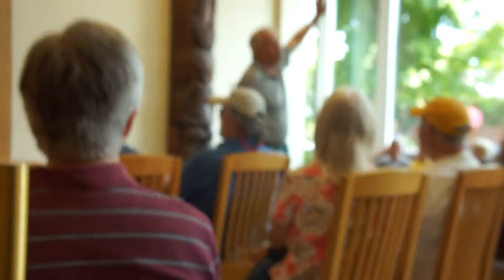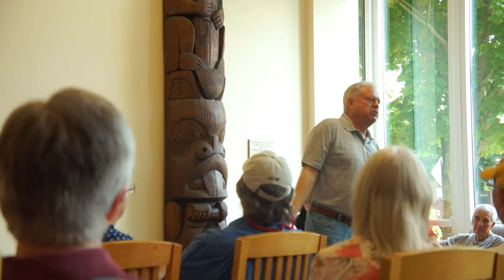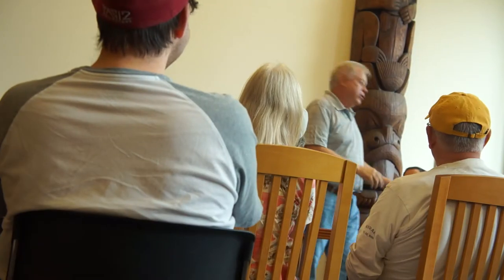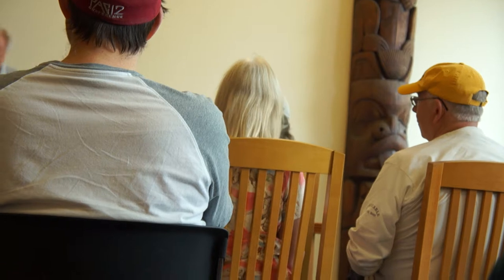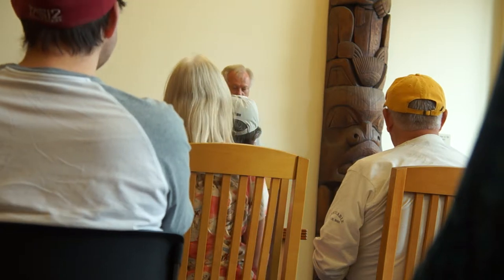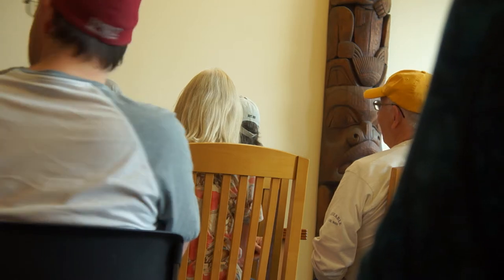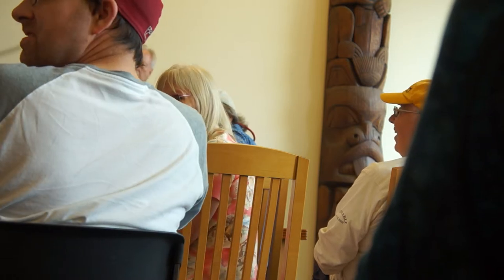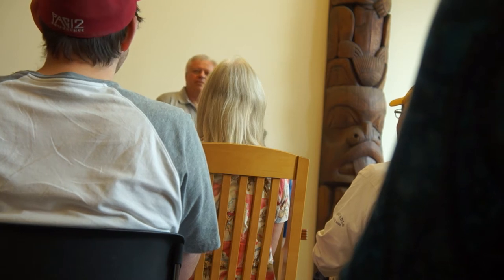Astronomer Author John Dvorak Lectures on Upcoming Solar Eclipse Aug 2017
Astronomer Author John Dvorak Lectures on Upcoming Solar Eclipse August 2017, at Camas Washington City Library August 12th 2017.
*Please excuse the rustling sound at 4:00 ~ 5:00 on the time bar, as an external microphone was being attached. *Also the screaming siren sound at times is a small child in the audience.